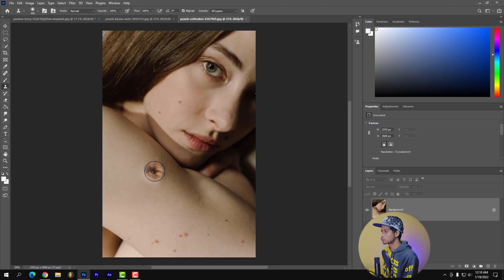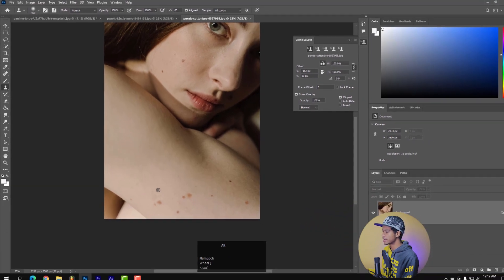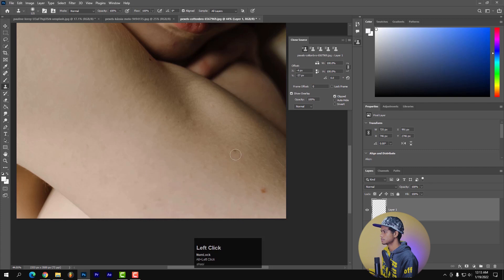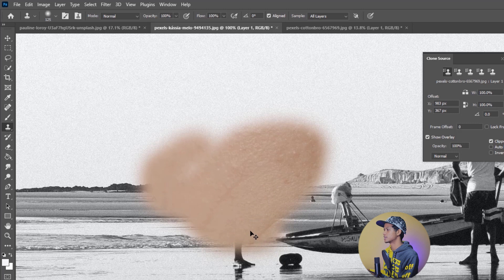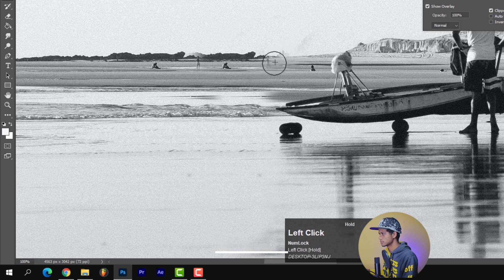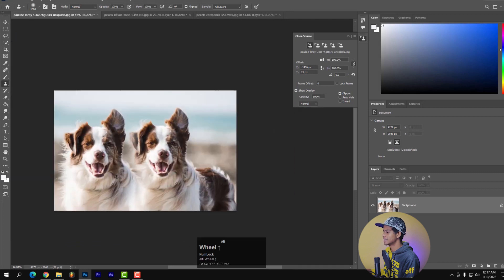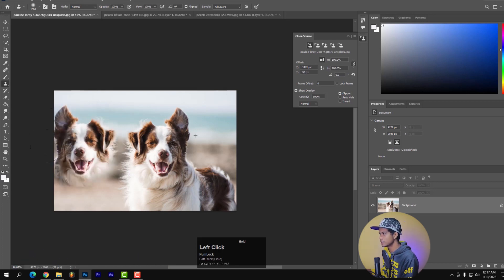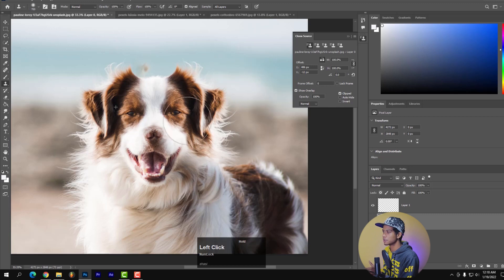Clone Stamp Tool - Adobe Photoshop for Beginners - Class 11 | Bangla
Remove objects with the Clone Stamp tool
What you learned: Remove objects with the Clone Stamp tool When to use the Clone Stamp tool The Clone Stamp is effective when you need to copy exact detail and color from one part of an image to another area.